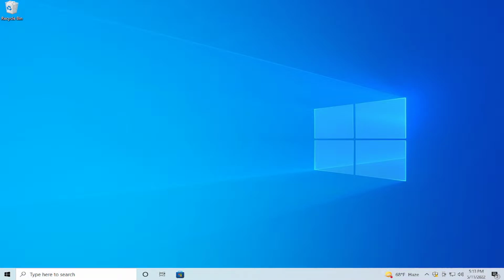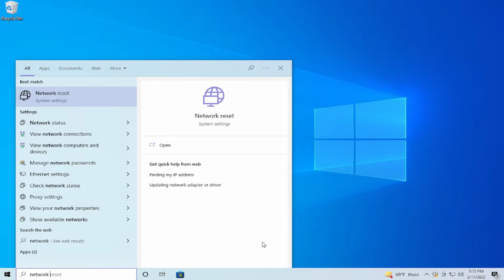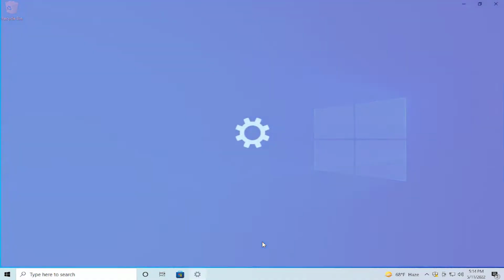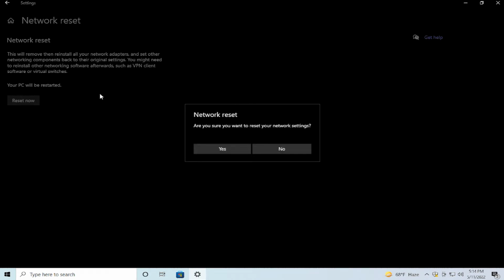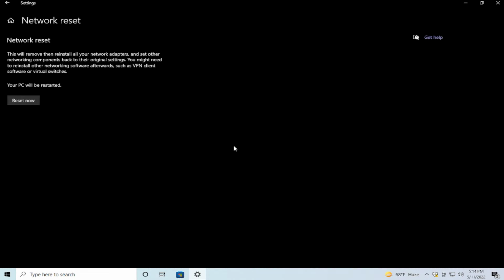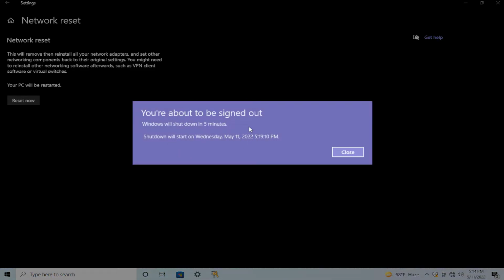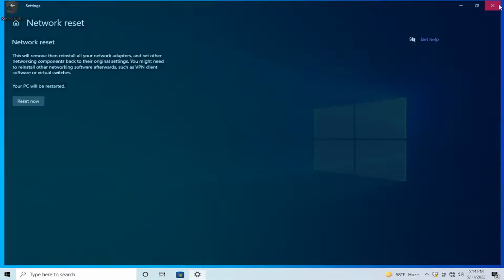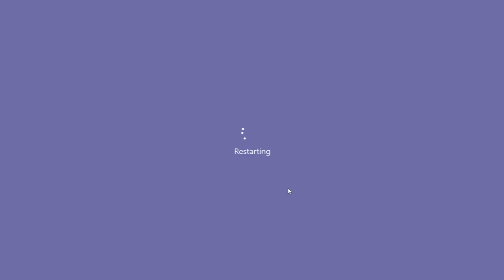How to send a network reset in windows 10 / 11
● ᴢᴀᴛɪᴇʟ

How to reset your entire network in Windows 10 and start from scratch.

When you reset your network, Windows will forget your Ethernet network, along with all your Wi-Fi networks and passwords. It will also forget any additional connections, such as VPN connections or virtual switches, that you have created. The reset will disable and then reinstall all of your network adapters and reset other network components to their original settings. You'll even have to review the questions you saw when you first installed Windows, where you select whether you want your PC to be discoverable on the network.